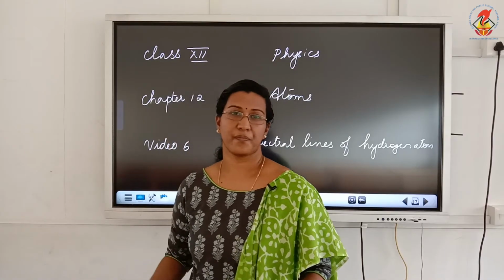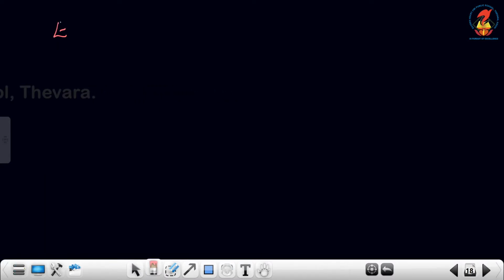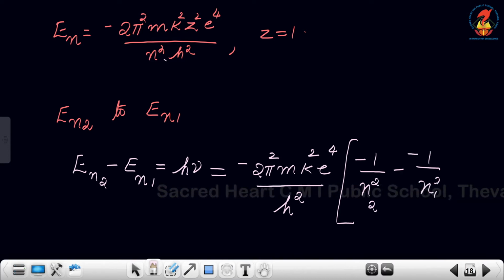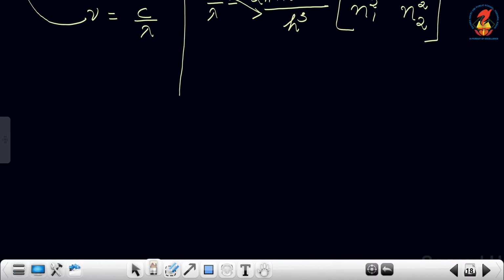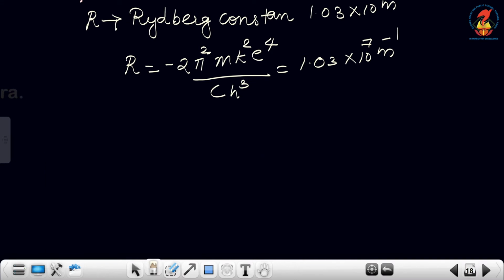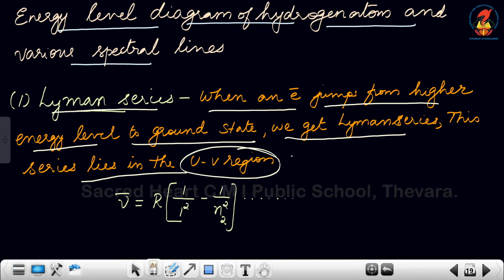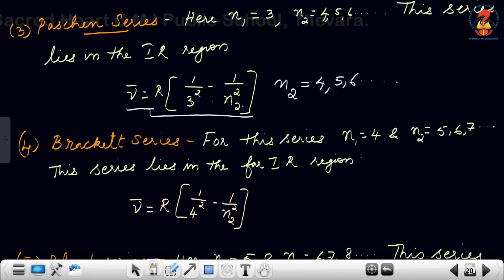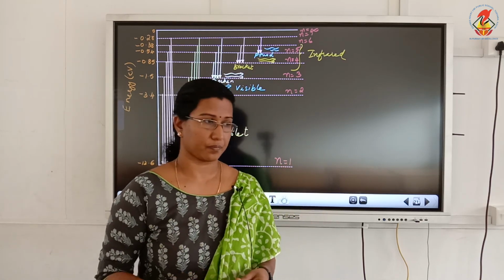Phy12 Chapter 12 Atoms Video 06 Spectral lines of hydrogen atom